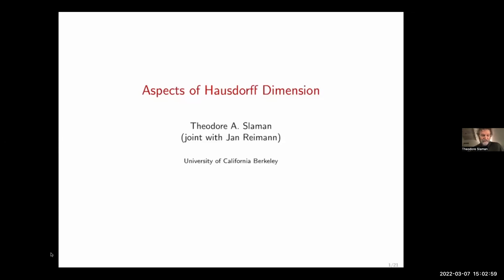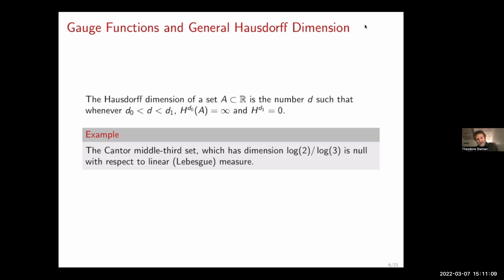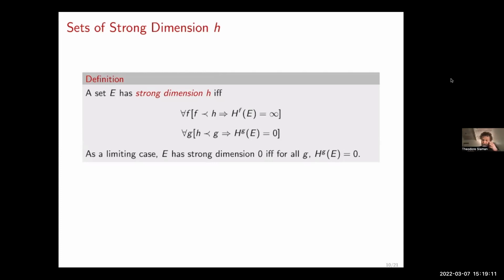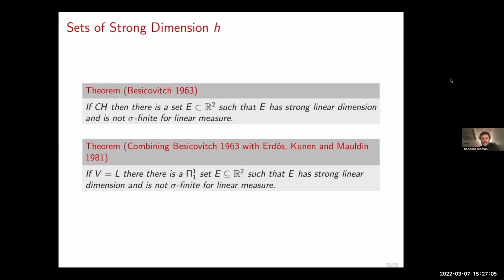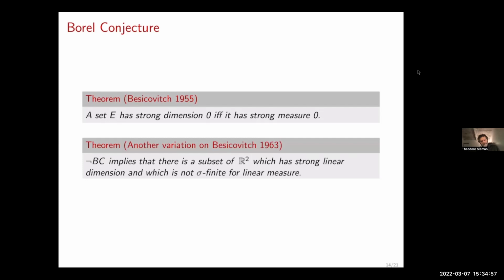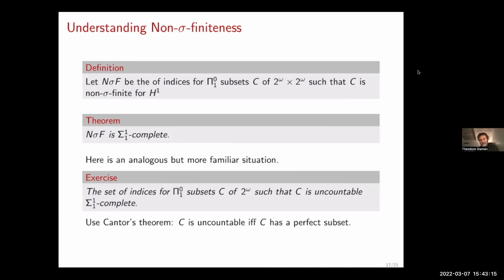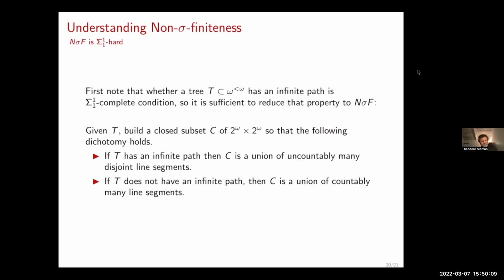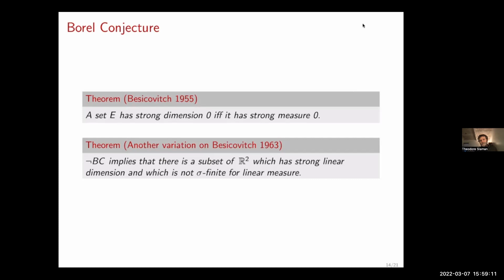Aspects of Hausdorff Dimension - Theodore Slaman